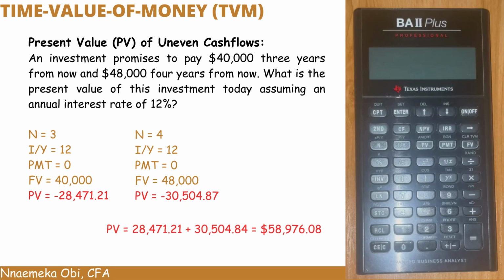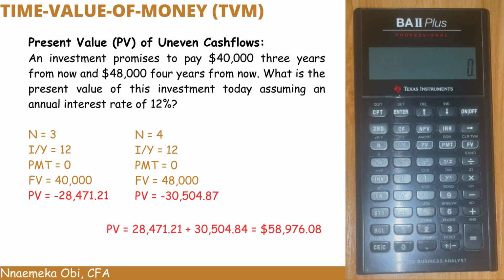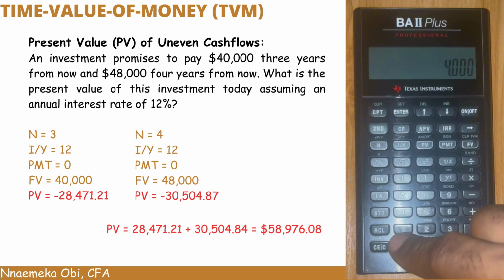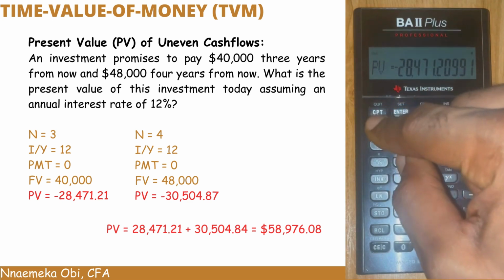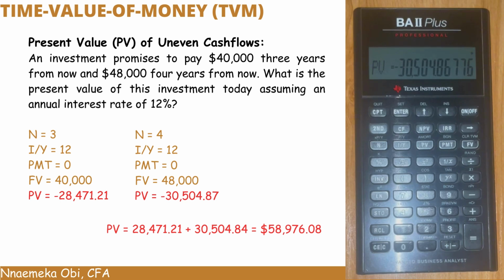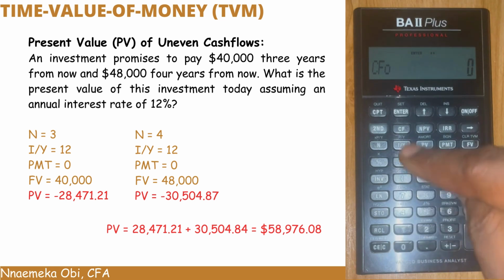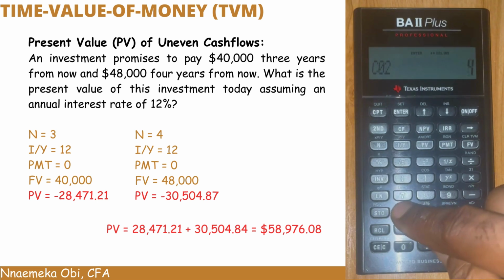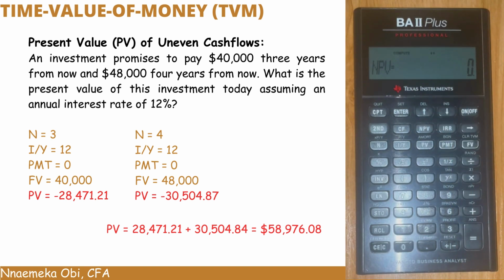Present Value (PV) of Uneven Cash flow- Time Value of Money Worksheet CFA Exam